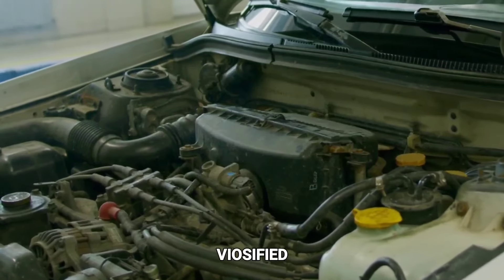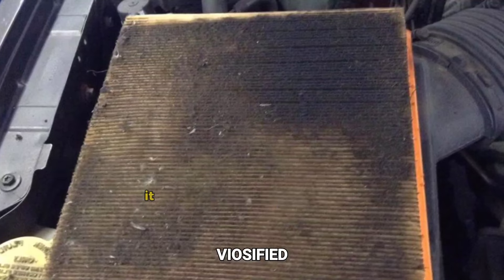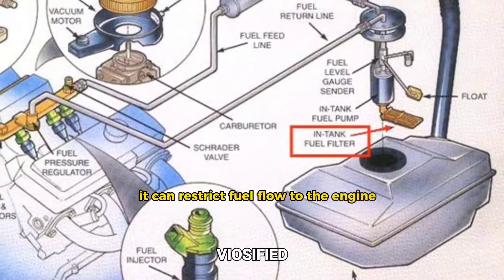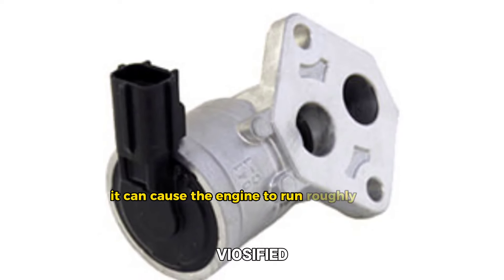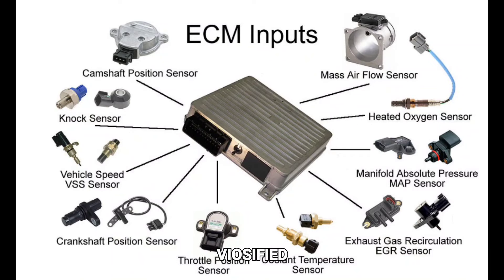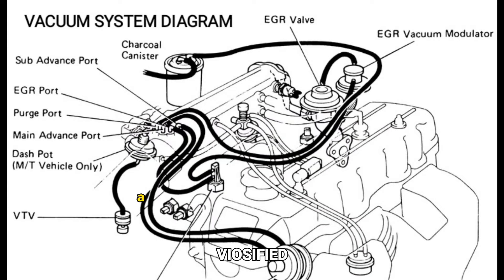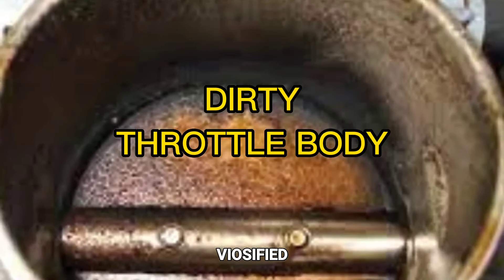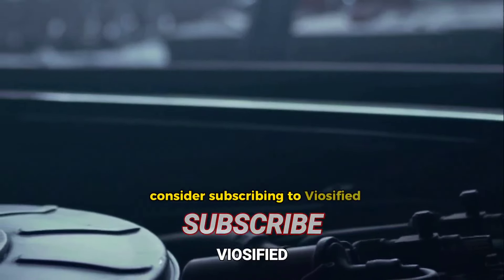CAUSES OF ROUGH IDLING | ENGINE STALLING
If your car stalls or idles roughly, several common causes may be contributing to the issue. Consider the following possibilities:

Dirty or clogged air filter.:
The air filter prevents dirt and debris from entering the engine. If it becomes dirty or clogged, it can restrict airflow to the engine, resulting in rough idling and stalling.

Clogged fuel filter:
The fuel filter screens out contaminants from the fuel before it reaches the engine. If it becomes clogged, it can restrict fuel flow to the engine, leading to rough idling and stalling.

Malfunctioning idle control valve:
The idle control valve regulates the amount of air that enters the engine while idling. If it becomes dirty or malfunctions, it can cause the engine to run roughly or stall.

Faulty ignition system:
A faulty ignition system, including bad spark plugs, ignition coils, or a distributor, can cause the engine to misfire, run roughly, or stall.

Engine sensors:
Modern cars are equipped with various sensors that monitor engine performance, such as the oxygen sensor, mass airflow sensor, and throttle position sensor. If one of these sensors fails or malfunctions, it can lead to rough idling and stalling.

Vacuum leaks:
A vacuum leak occurs when air enters the engine through a hole or crack in the vacuum system. This can cause the engine to run either lean or rich, resulting in poor engine performance, rough idling, or stalling.

Dirty throttle body:
The throttle body controls the amount of air that enters the engine. If it becomes dirty or clogged, it can cause the engine to run roughly or stall.